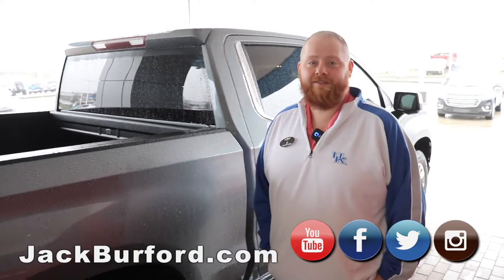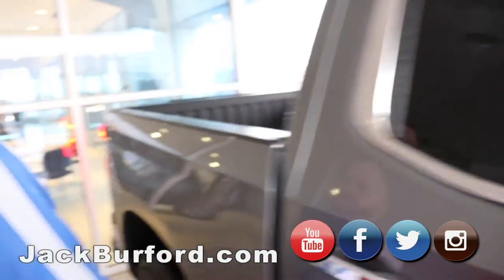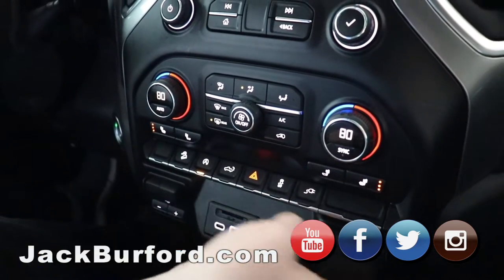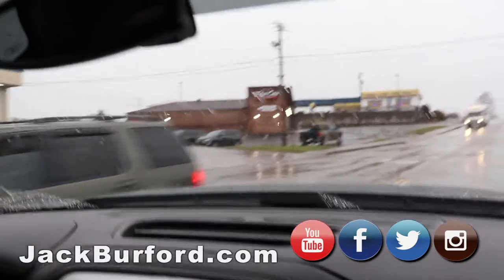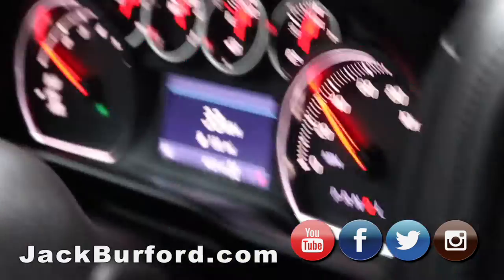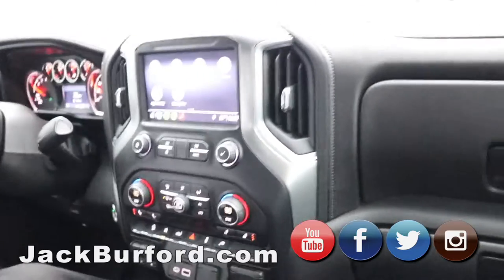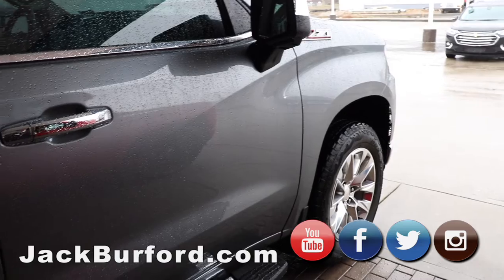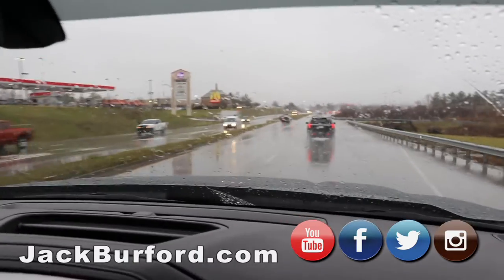MUST SEE VIDEO on this 2019 Z71 LTZ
2019 CHEVROLET SILVERADO 1500 Crew Cab Short Box 4 Wheel Drive LTZ 3447 CLICK FOR MORE INFO